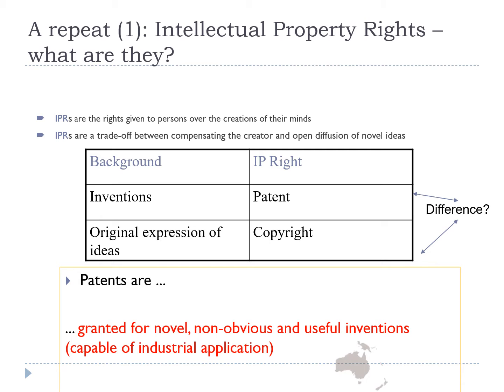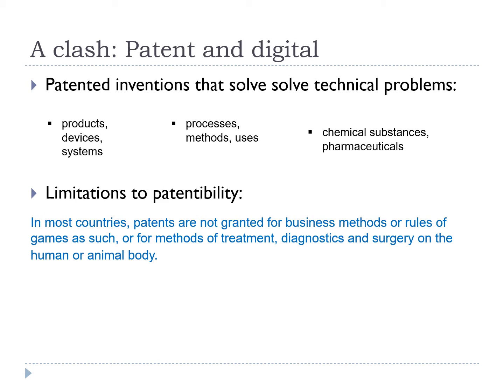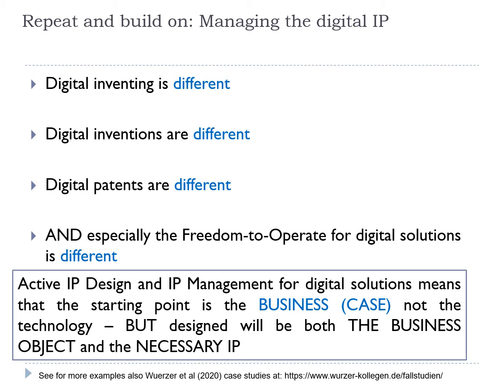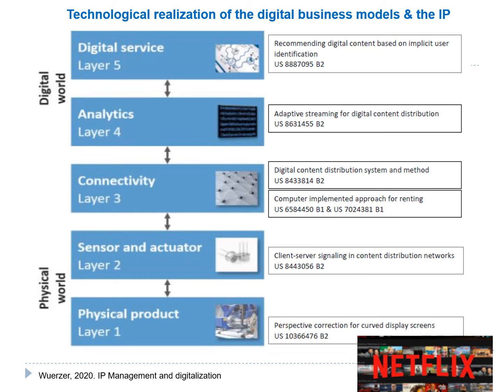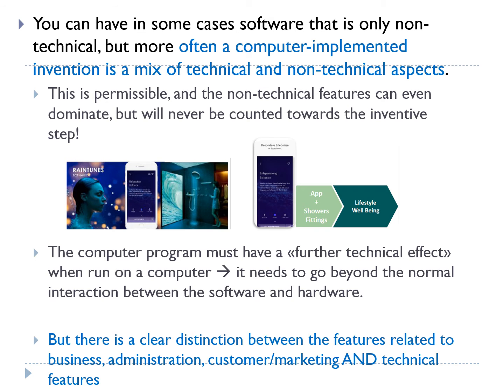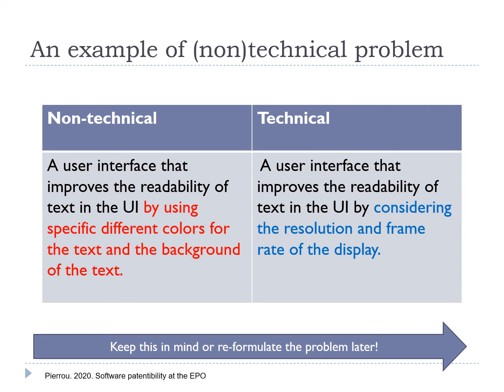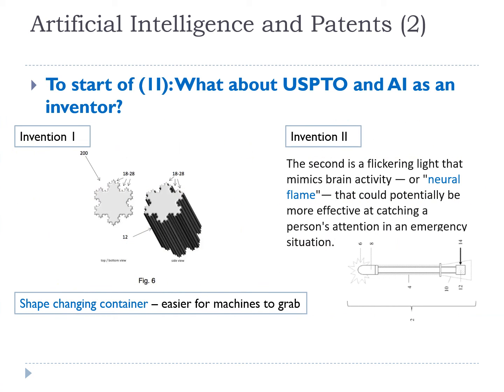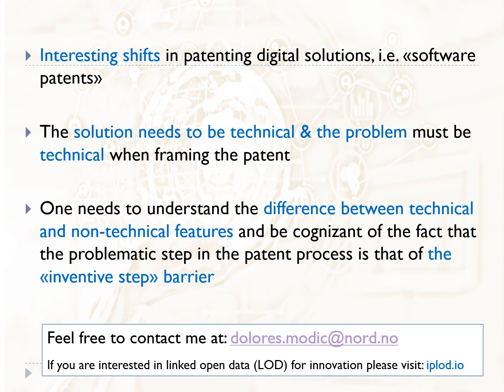Different aspects of software patenting KnowING IPR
Presentation at the KnowING TechTransfer Summer Schoo